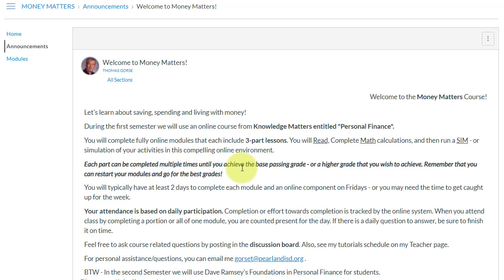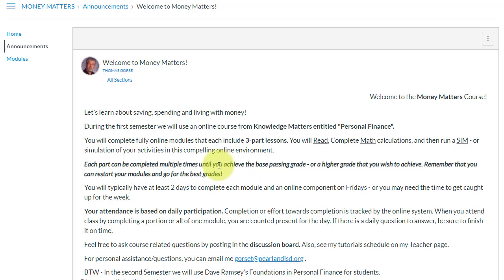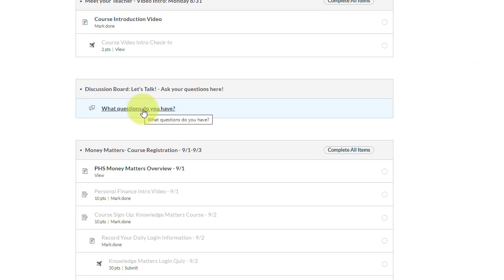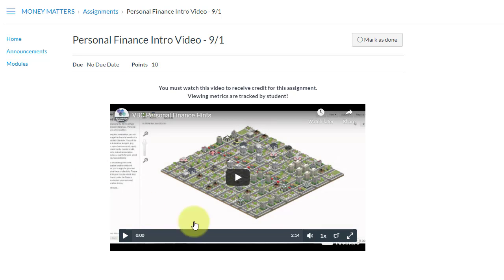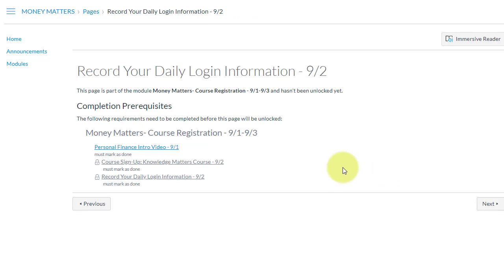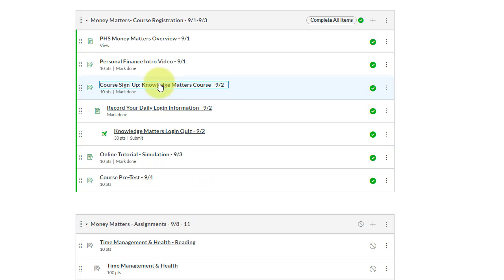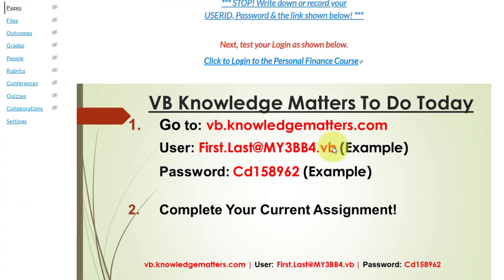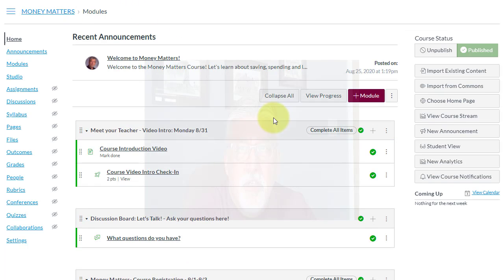Money Matters 2020-21 - Mr. Gorse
PHS Money Matters with Mr. Gorse